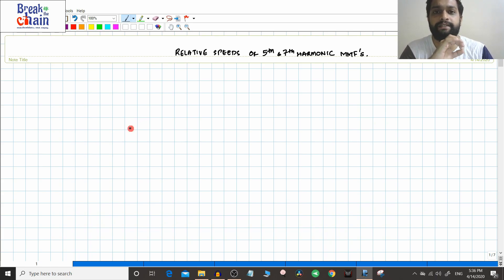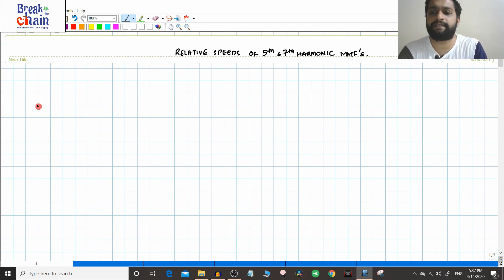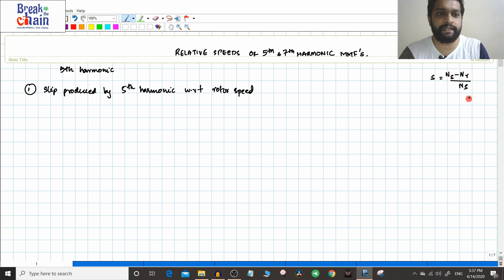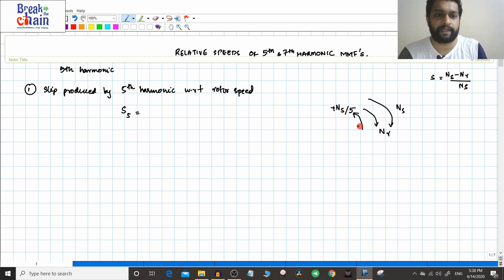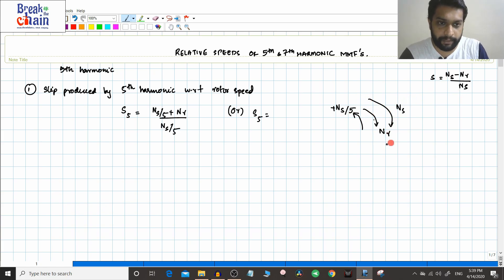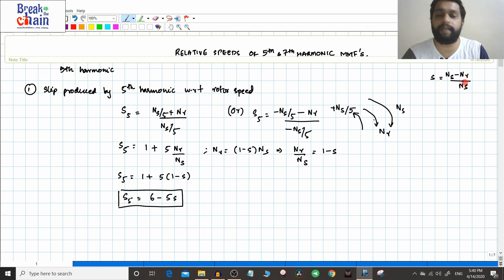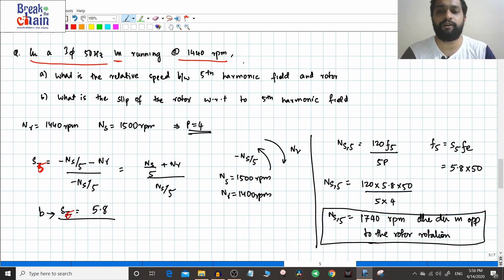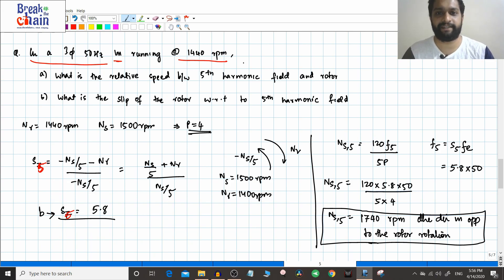Induction motor #75 - Space harmonics due to Winding distribution #5 Rel Speeds of 5th Harmonic MMF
Let us find different values of relative speeds with respect to the 5th harmonic MMF.